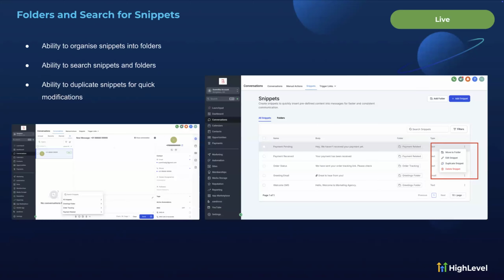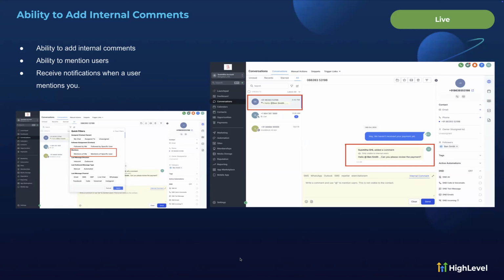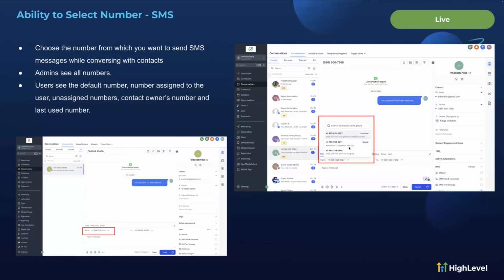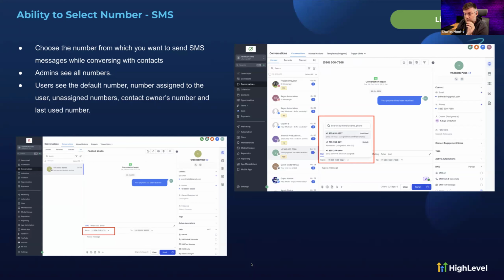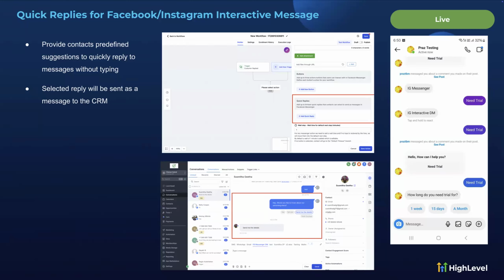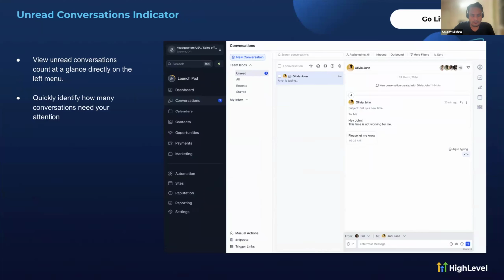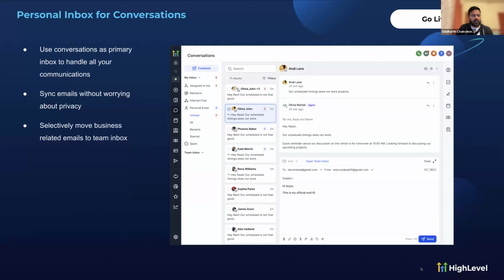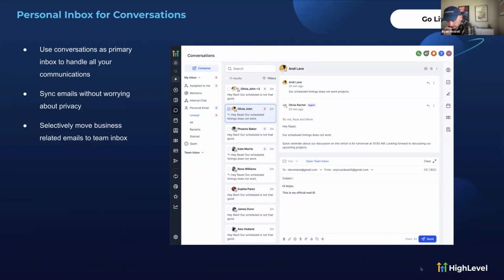Product Town Hall for Conversations and Chat (11/18/24)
Join us as we discuss recent updates and future enhancements to Conversations and Chat in HighLevel.